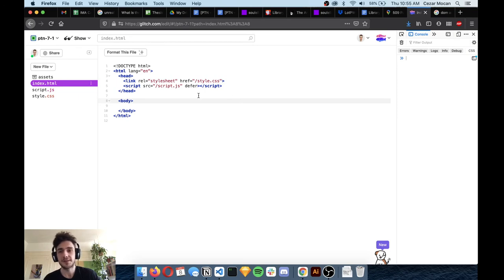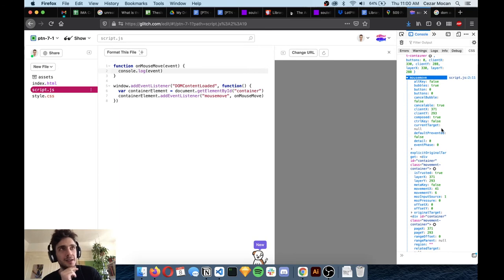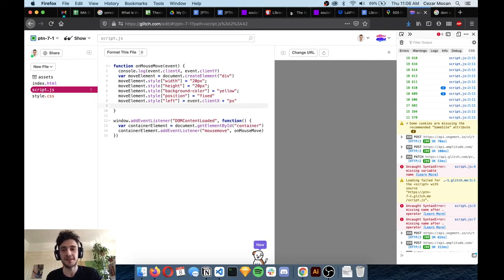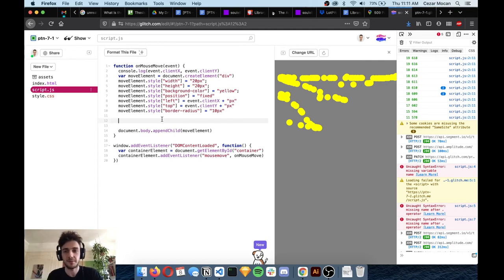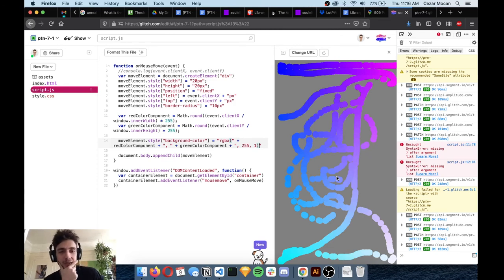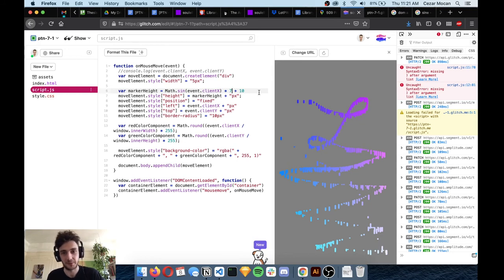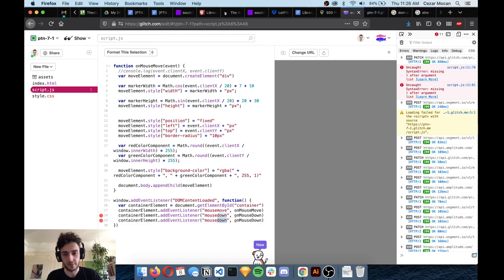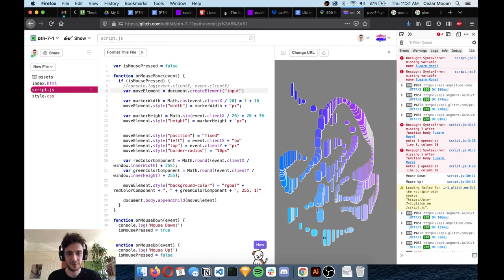[Programming the Net] #7.1 – The Javascript "mousemove" event